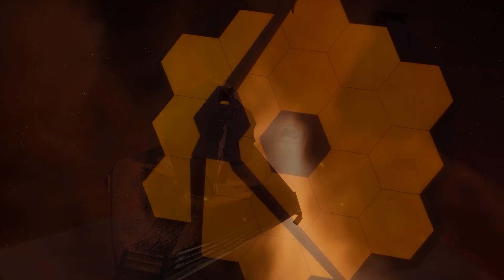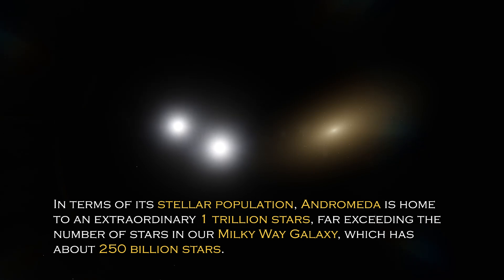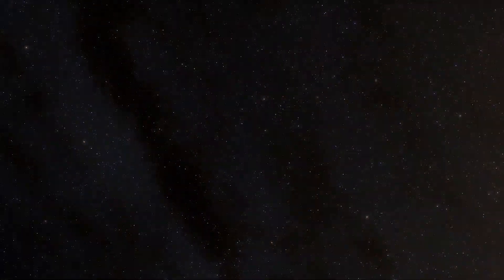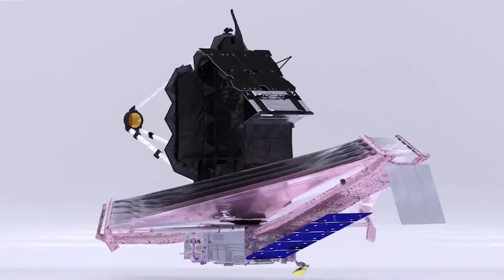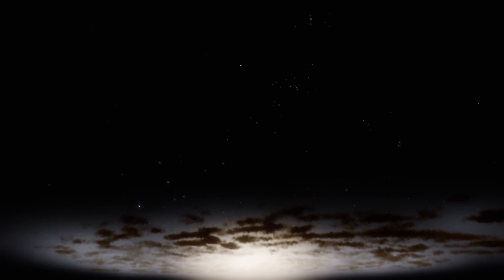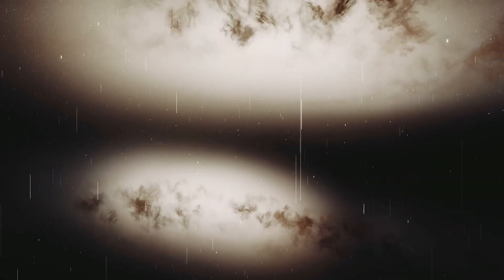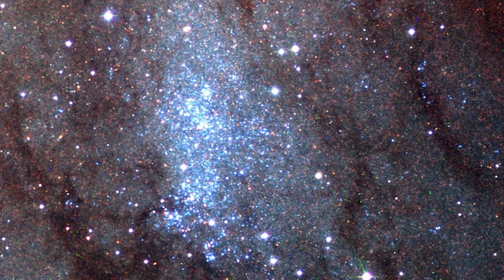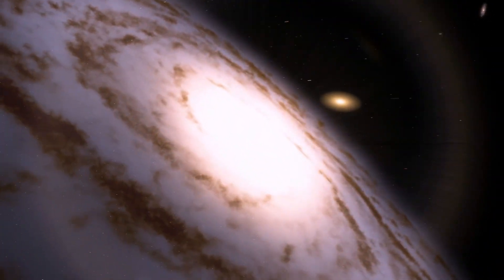James Webb Space Telescope Just Received A Terrifying Signal From The Andromeda Galaxy